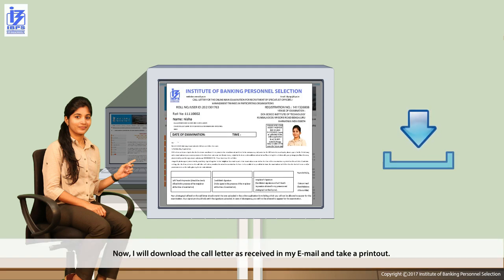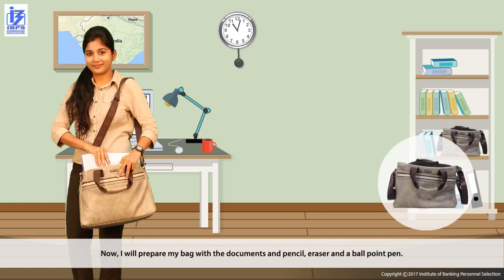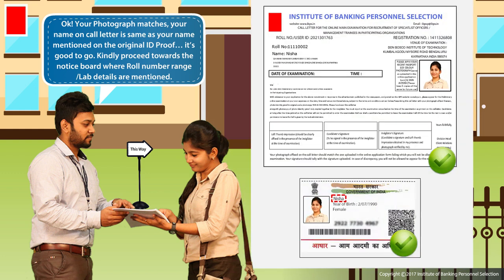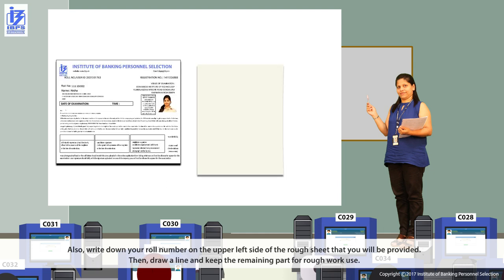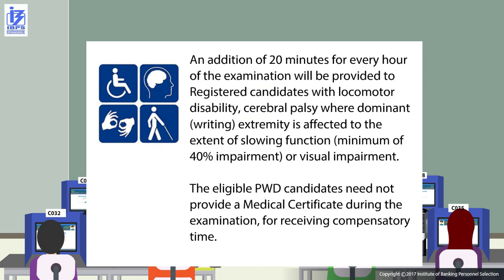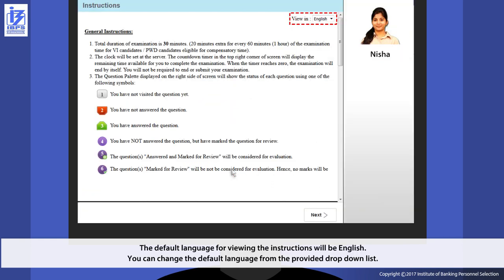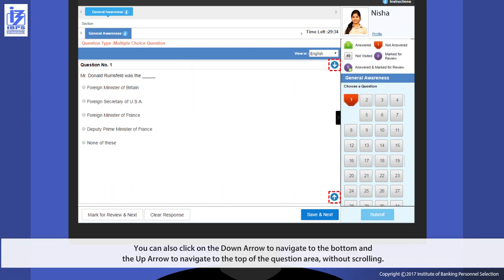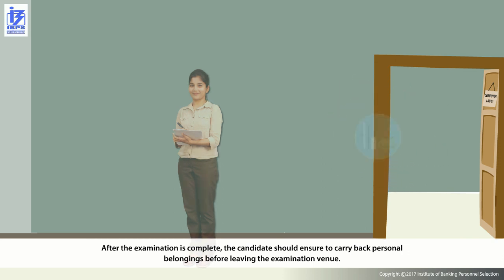IBPS Prelims 2017 Einglish